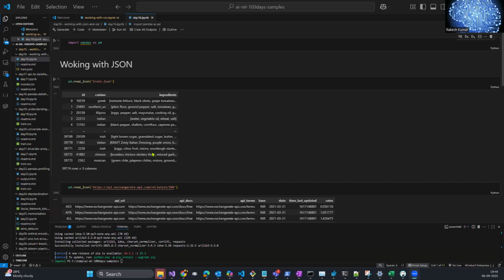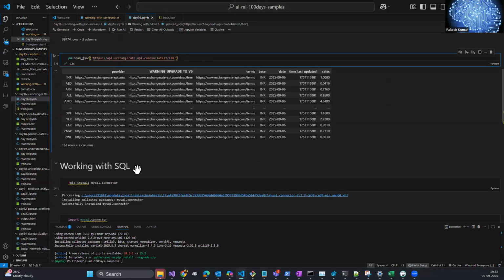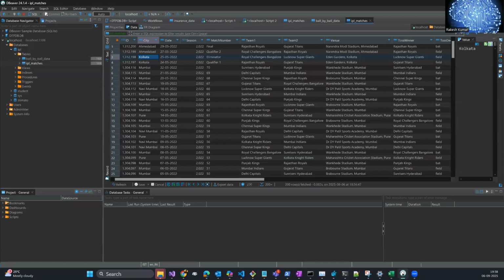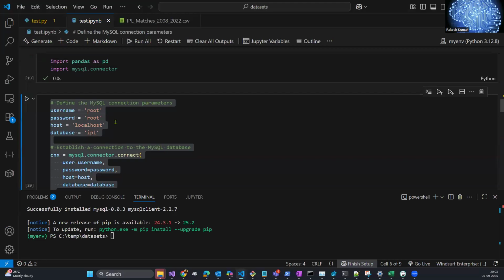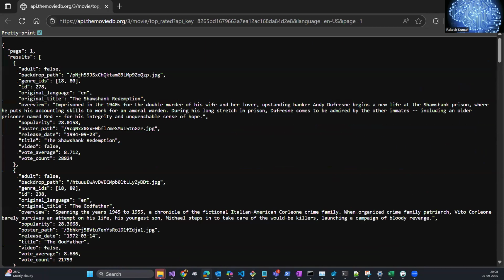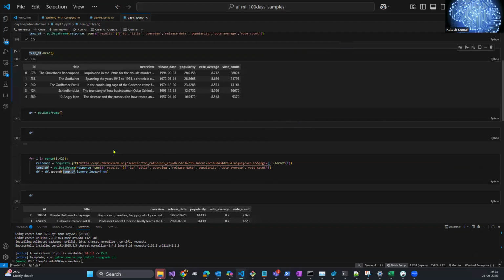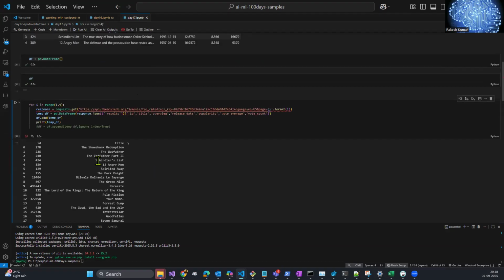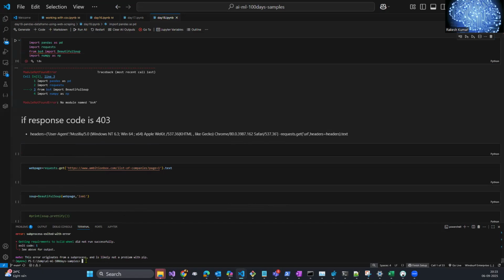Working with Datasources like JSON, MySQL, Web, API for Data Science and Data Engineers